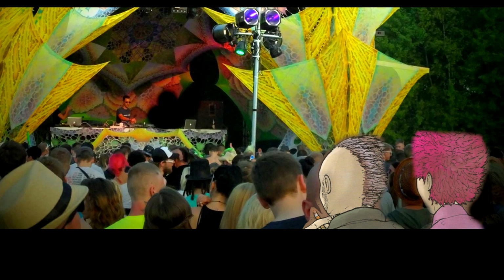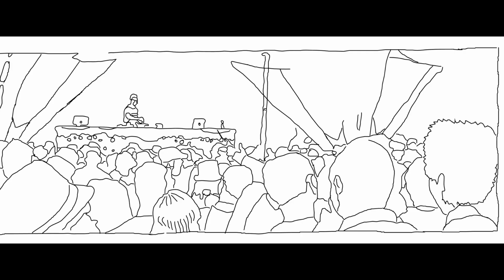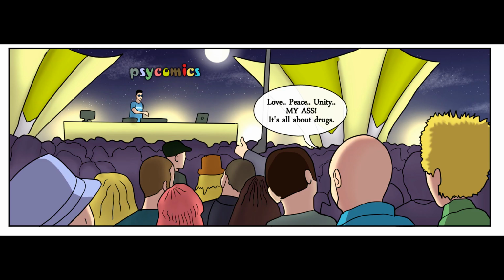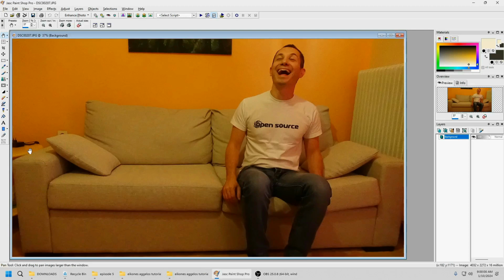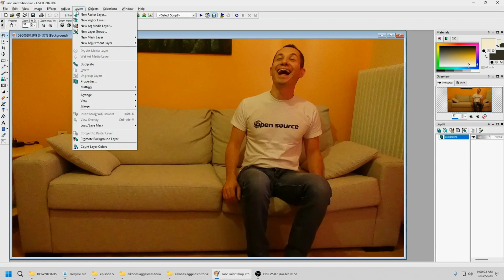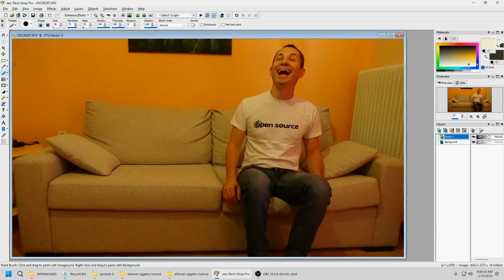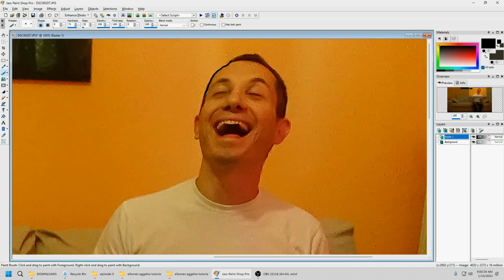How to make your own comic book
In this video, I exhibit the methods that I used to create my promotional comic strip, so you can do your own.